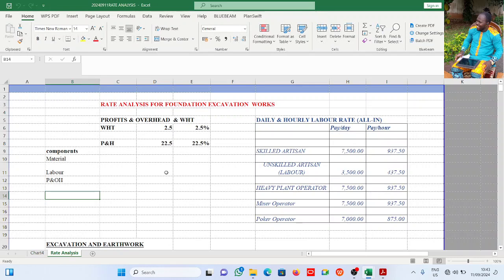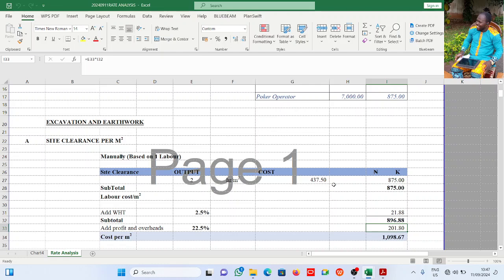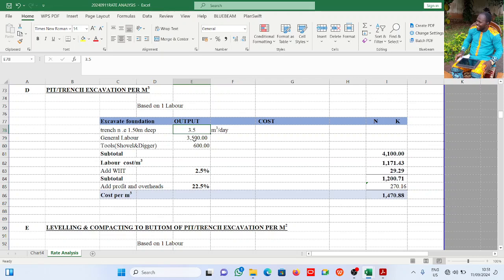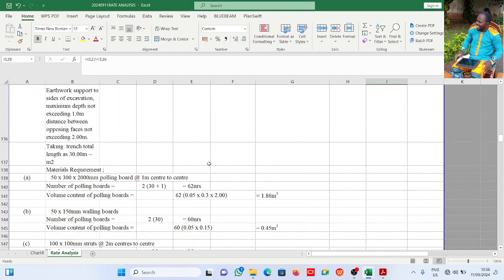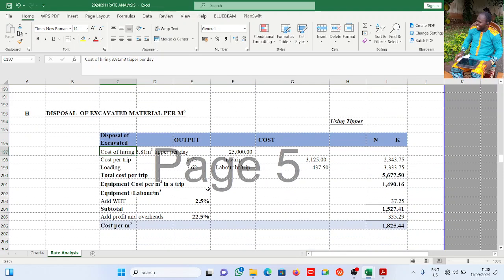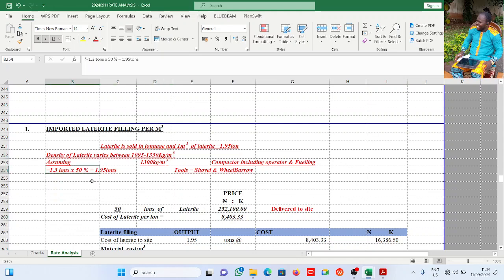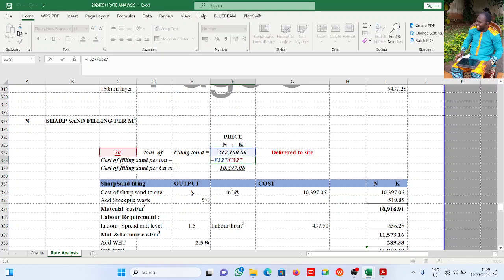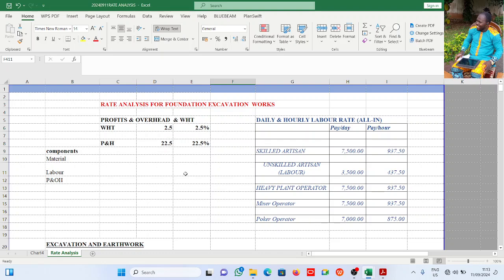How to Prepare Rate Analysis like a Pro, Part 1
Rate Analysis is the breakdown of the cost Component (material, labour, Profit and Overheads, etc,.) of an item of construction activities e.g., excavation works, disposal, backfilling, concrete works, finishings, etc,.